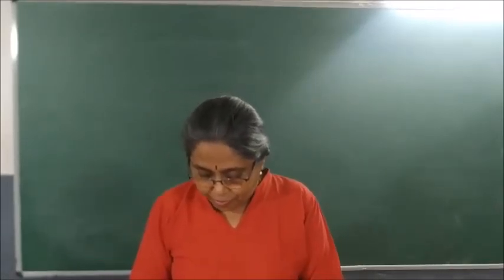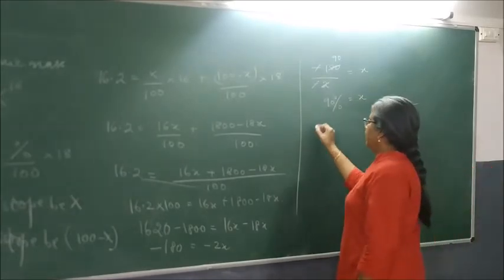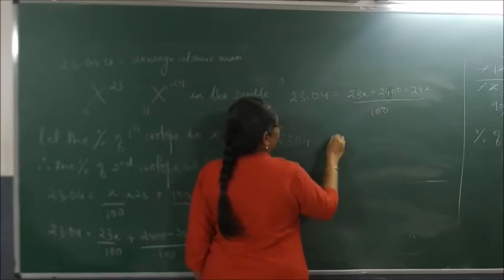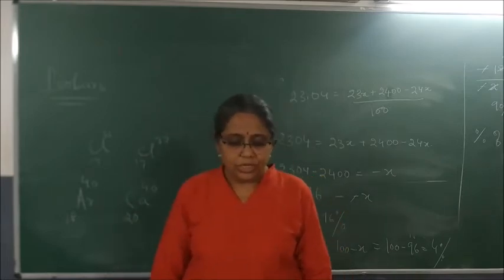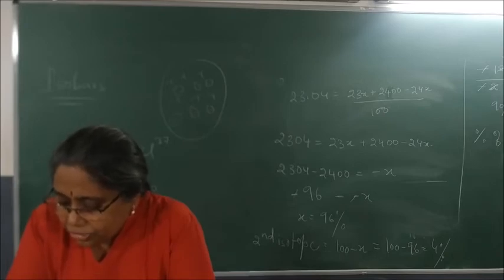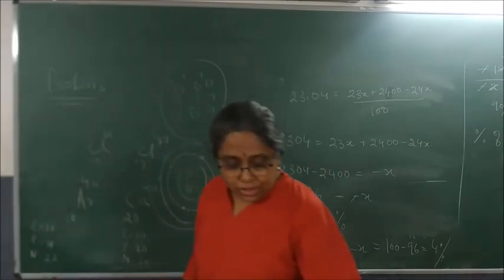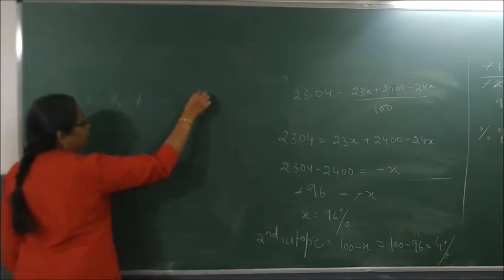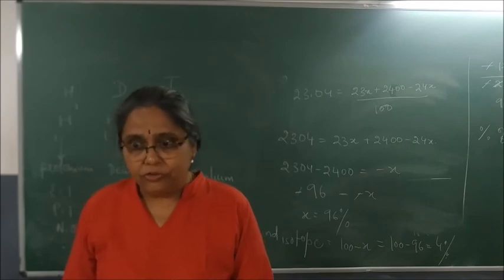9th Structure of an atom